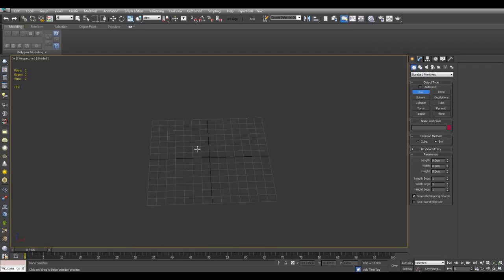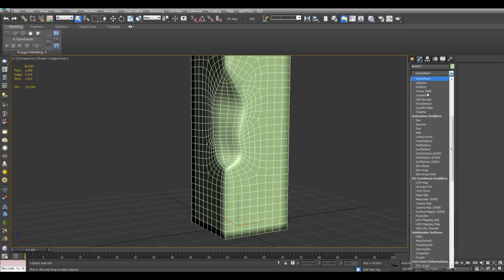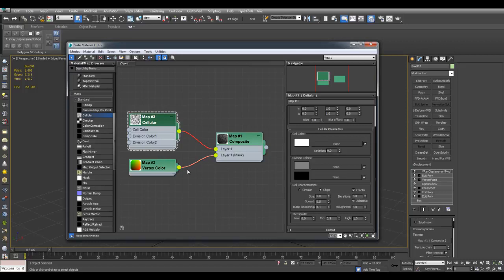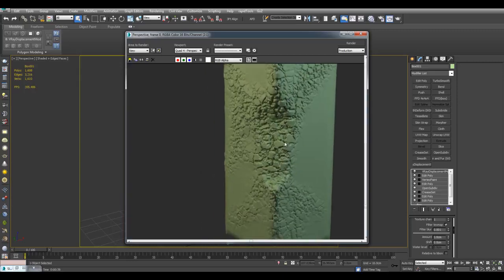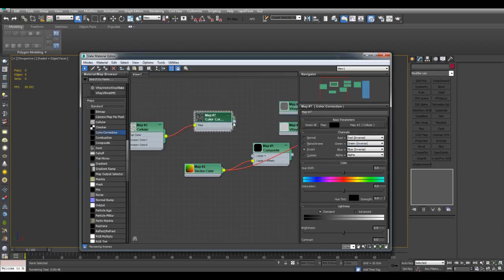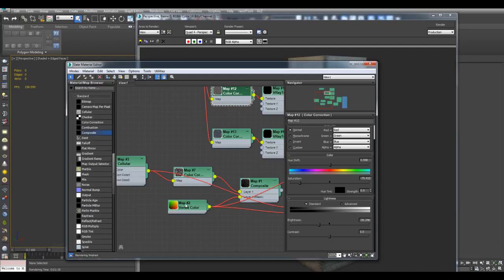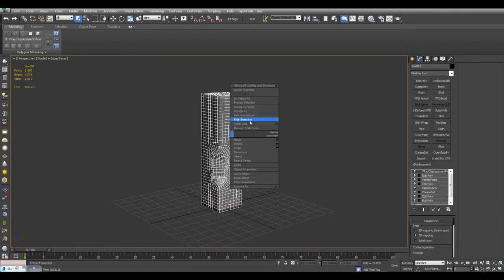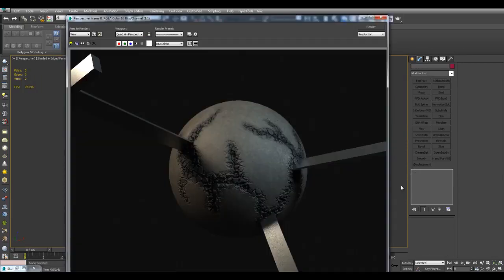Arrimus 3D 3DS Max Vertex Paint Damage